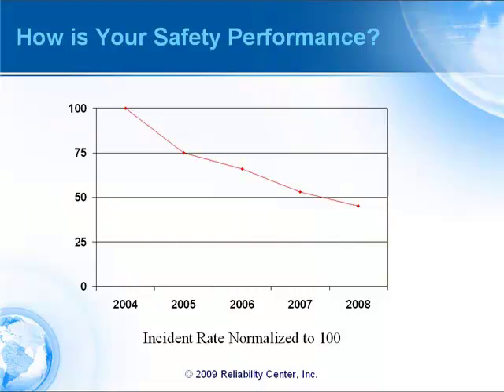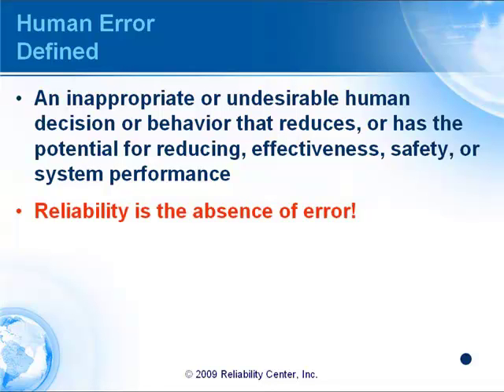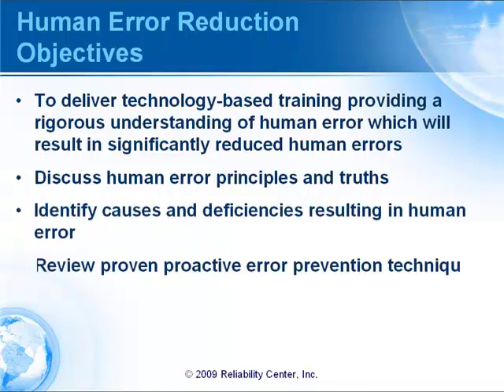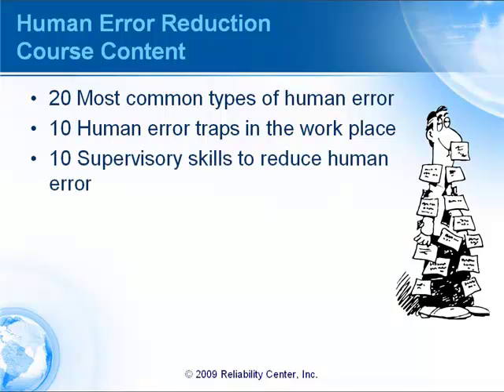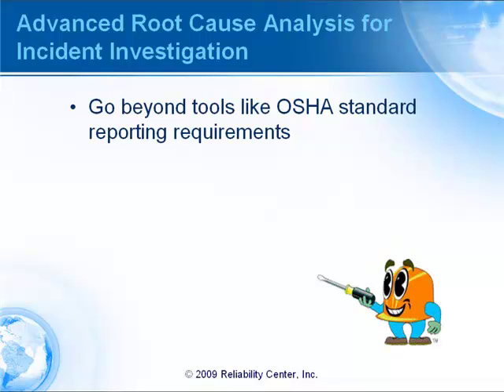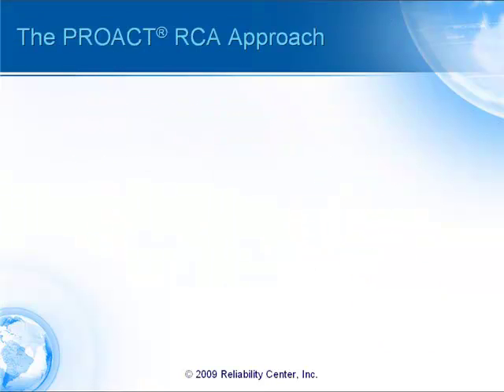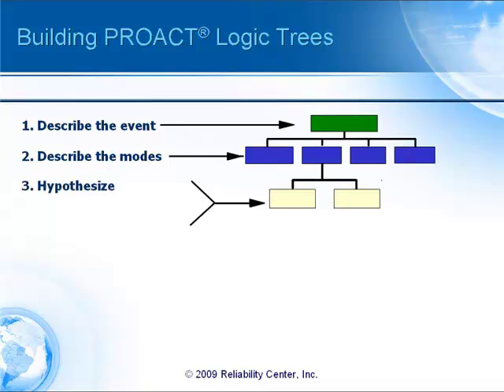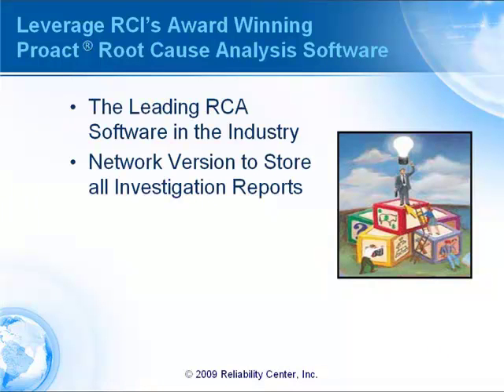Human Error Reduction Techniques- HER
HER techniques and tips are discussed in this video .